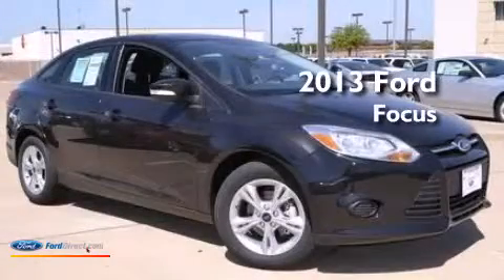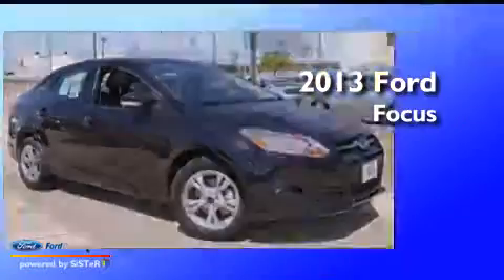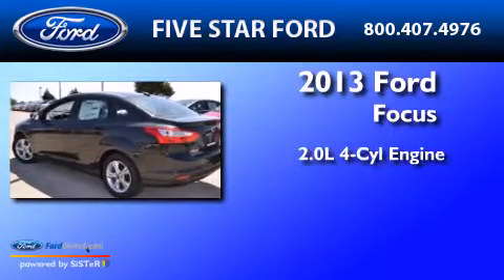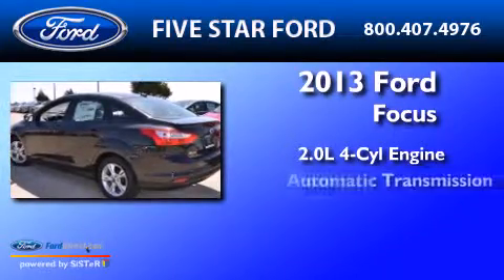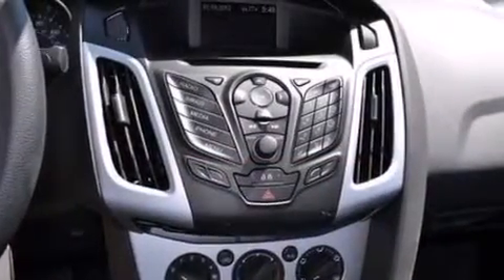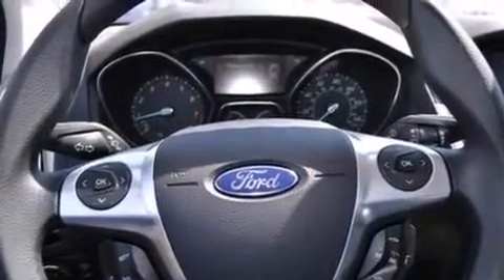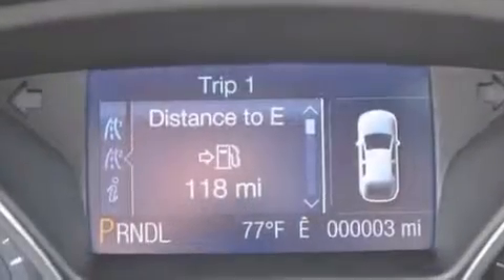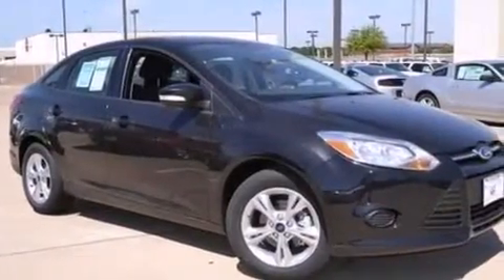2013 FORD FOCUS North Richland Hills TX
We have been honored to serve the North Richland Hills TX area , we promise that your experience at our dealership will exceed your expectations ! Year : 2013 Make : FORD Model : FOCUS Engine : 2.0L I4 16V GDI DOHC FLEXIBLE FUEL Trans . : AUTOMATIC Exterior : TUXEDO BLACK METALLIC Miles : 4 Interior : MEDIUM LIGHT STONE / MEDIUM DARK STONE Stock : DL300926 Five Star Ford Northeast Loop 820 North Richland Hills , TX 76180